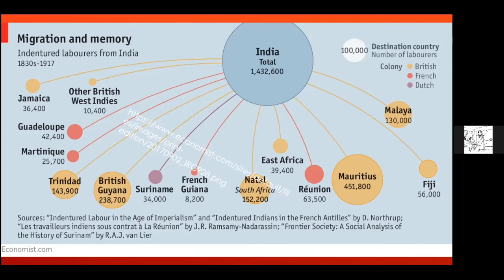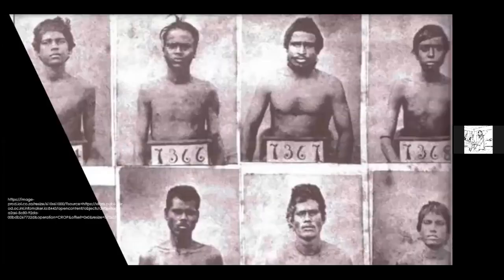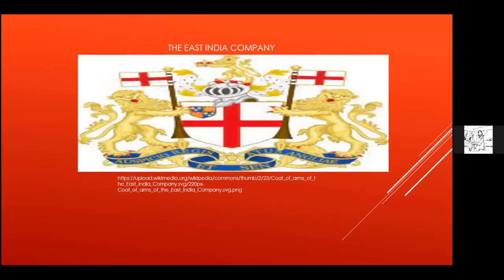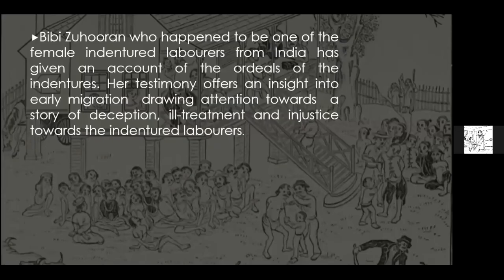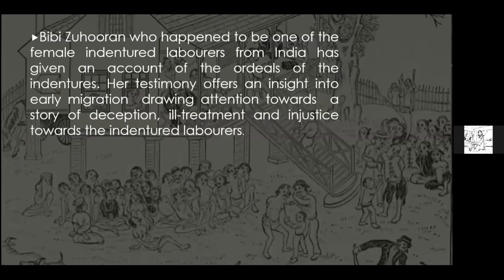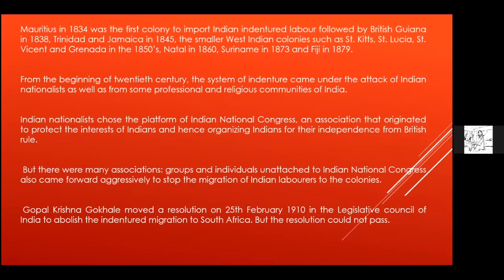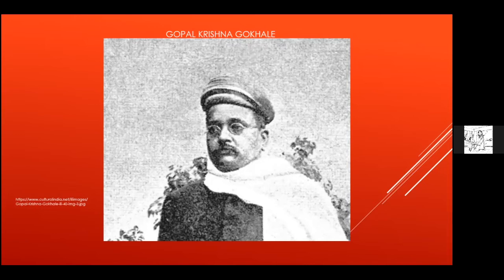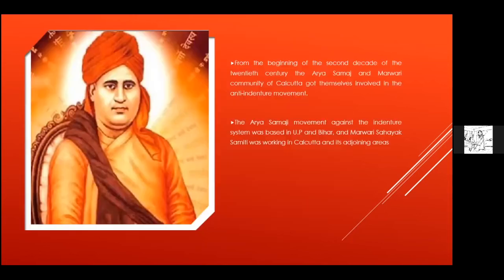Sanobar Haider - Indentured labour, India and Colonisation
MBP Government P.G. College, Lucknow, India

India became a colony of the mighty British empire during the dusk of the grand Mughal empire, an era which paved the way for the slavery of India. Thus, started a period of brutal exploitation, oppression and abject poverty.
The British Indian indenture system was a system of indentured servitude,
by which more than one million Indians were transported to labour in European colonies, as a substitute for slave labour, following the abolition of the trade in the early 19th century.

Under colonial rule, India provided the British Empire with a constant source of cheap and mobile labourers. Many Indians agreed to become indentured labourers to evade the widespread poverty and famine in the 19th century. Some travelled alone and many migrated with their families to settle in the colonies they worked in.

After the abolition of slavery in 1834, the demand for Indian indentured labourers increased dramatically. They were sent to plantation colonies producing high value crops such as sugar in Africa and the Caribbean. Between 1842 and 1870 several thousands of Indians emigrated to the British and French Colonies. Of these, many went to Mauritius, to Demerara, to Trinidad, to Jamaica, to Natal, to Réunion and many went to the other French colonies. Thus, by 1870 the indenture system, transporting Indian labour to the colonies, was an established system of providing labour for European colonial powers for their plantations.